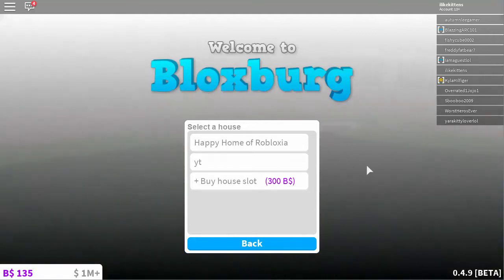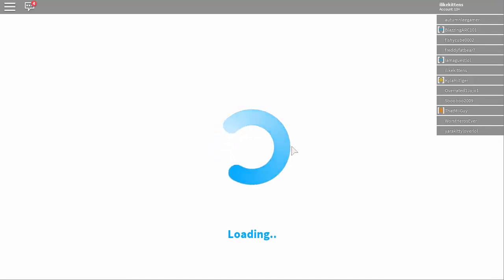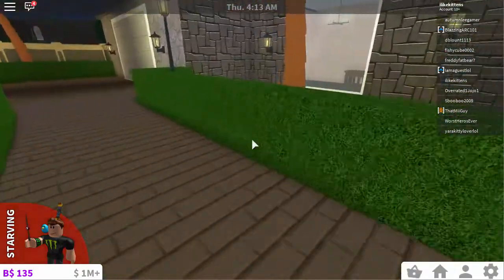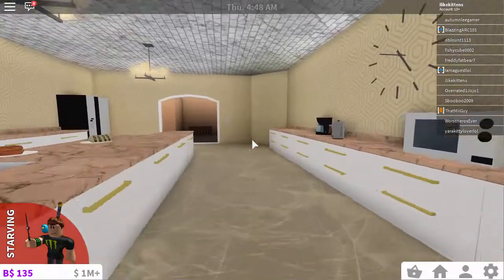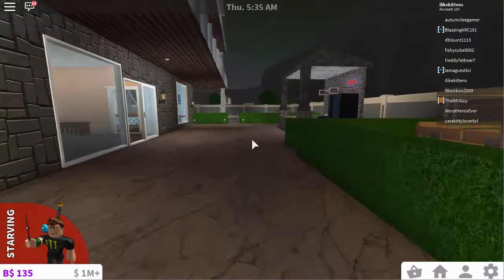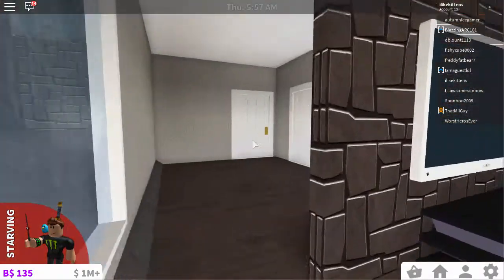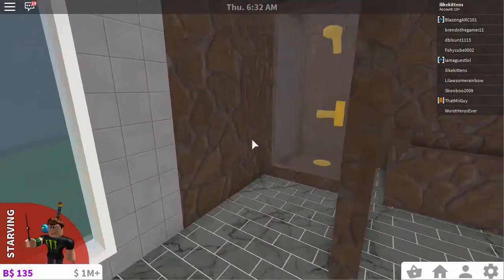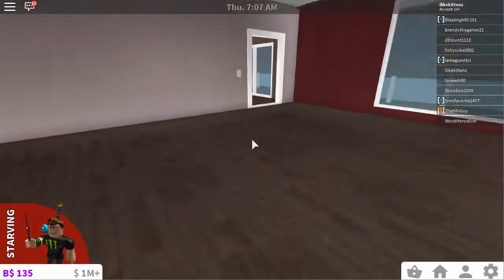ROBLOX | Welcome To Bloxburg | HOUSE TOUR #2!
Join me as i tour a second home that is much nicer on Welcome To Bloxburg.

Friends in the vid: None